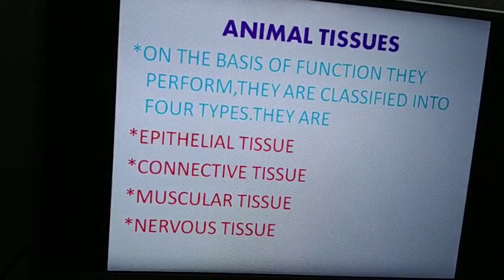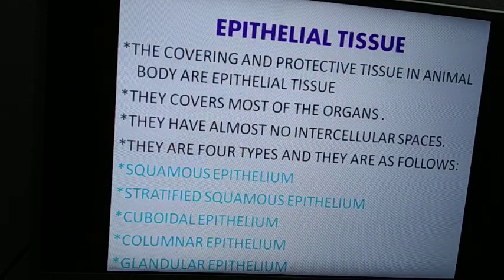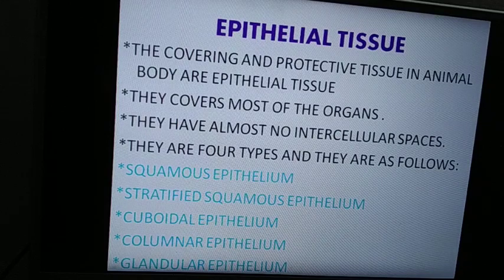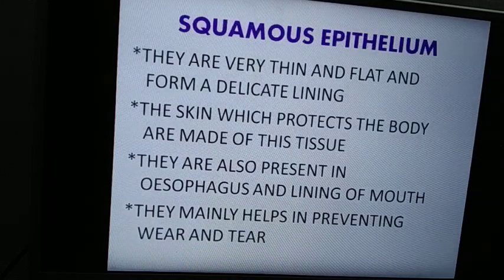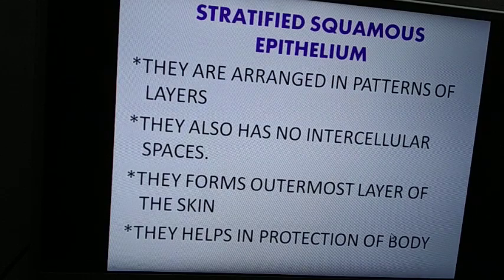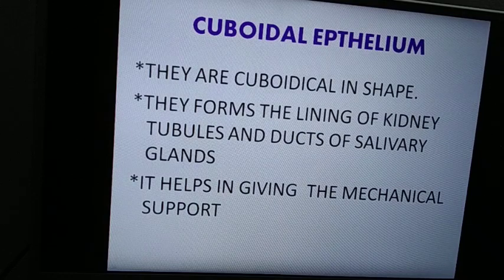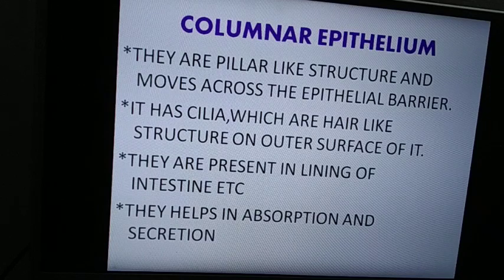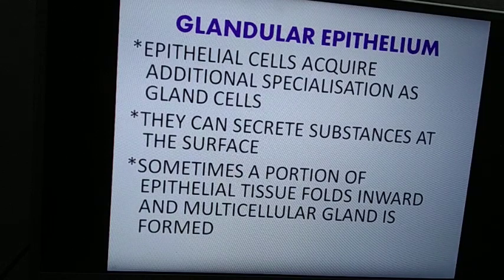Tissues/Animal tissues/class 9 ncrt#scienceattack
Hi guys today I am going to explain about animal tissues

scienceclass 10,
scienceandtechnology current affairs 2020,
ascience experiment,
ascience fair,
ascience fair paragraph,
ascience model,
ascience student,
ascienceexhibition report,
sciencebyneeraj sir,
sciencebyshipra mam,
sciencebykhan sir,
nanybscience club,
bizzybscience ep,
scienceclass 9,
scienceclass 7,
scienceclass 8,
sciencechapter1class 10,